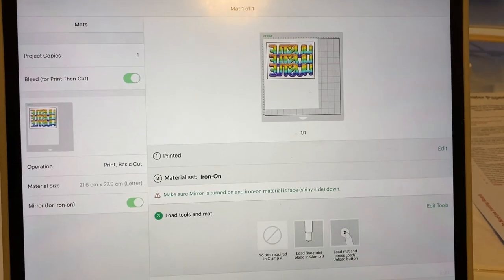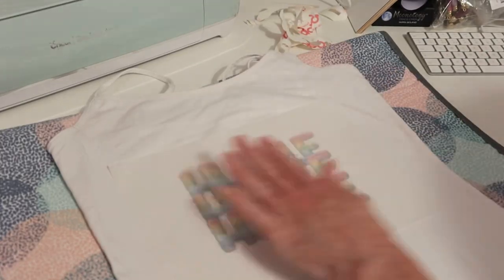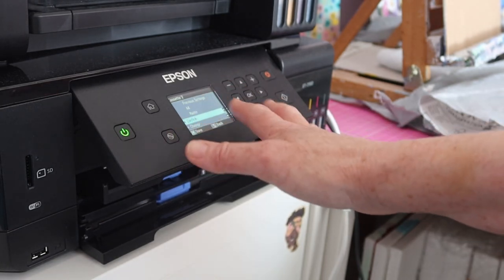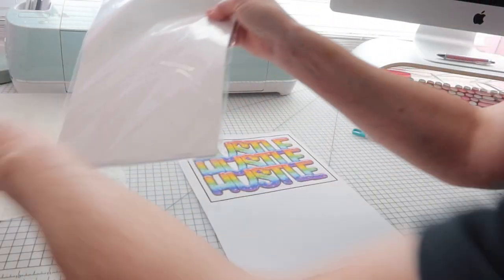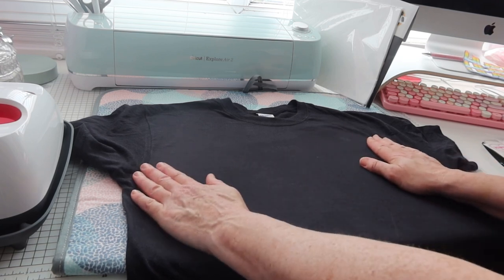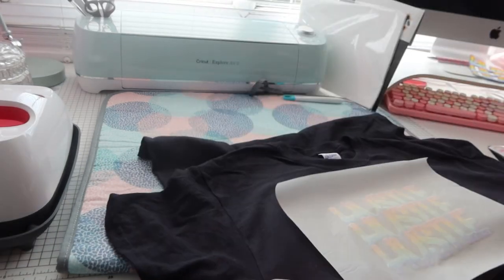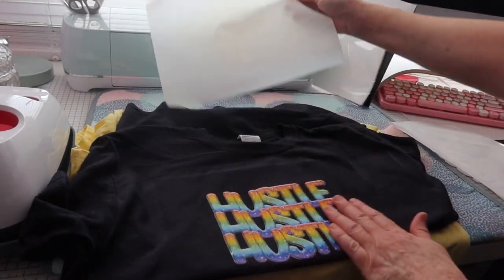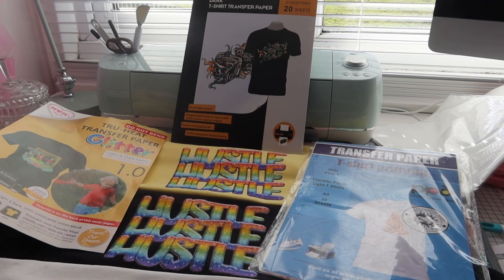How to use TRANSFER PAPER, LIGHT, DARK & GLITTER on to COTTON, print & cut. BEGINNERS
Hi everyone, please bare with my while I find the relevant links for the papers.

Take a look at my new YouTube channel, kim Thane’s Art Channel. This will be just for my art.

Don’t forget to check out my Facebook page below for embroidery and crafting help and tips.

The All Access subscription for $1 for the first month, and $19/month thereafter: